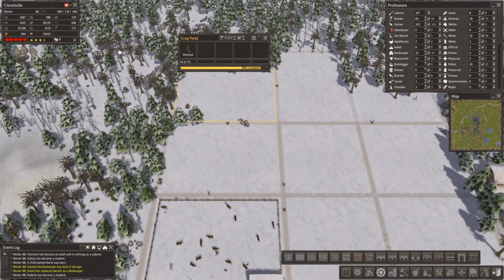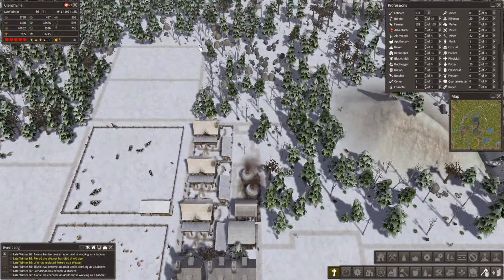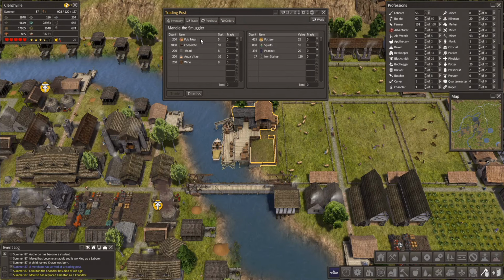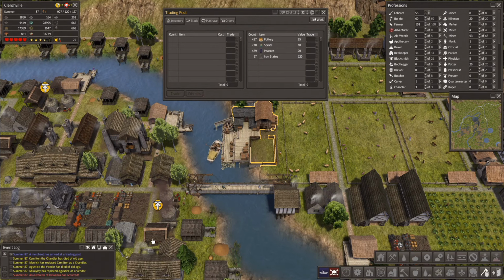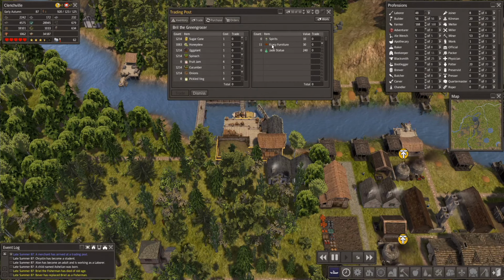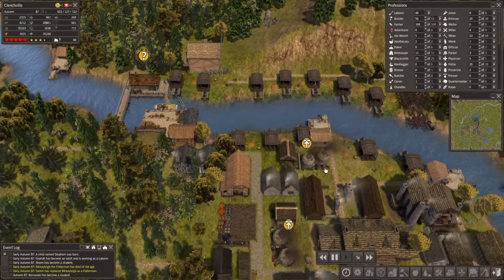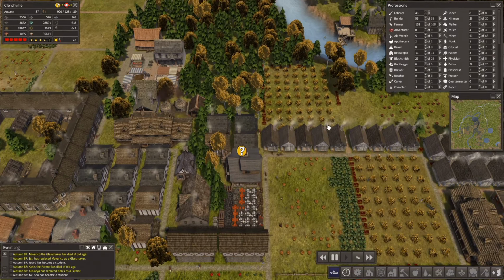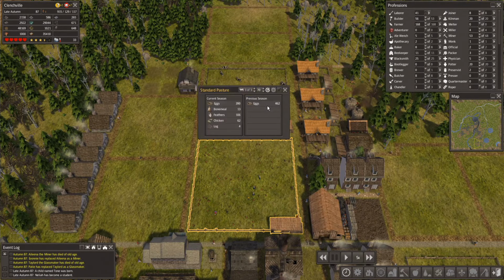Banished Colonial Charter - Episode 34 - Coal Mines!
The food isn't too bad at this point.

Thumbnails created by the talented: niendash.deviantart.com
Follow him on Twitter as well